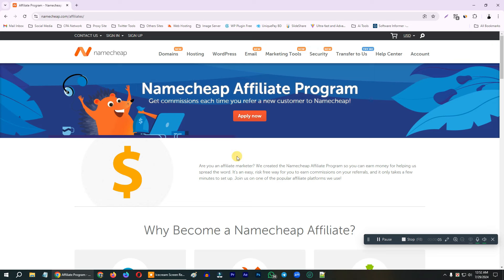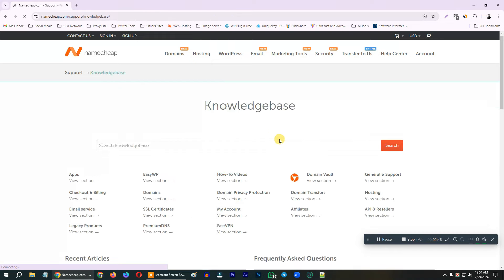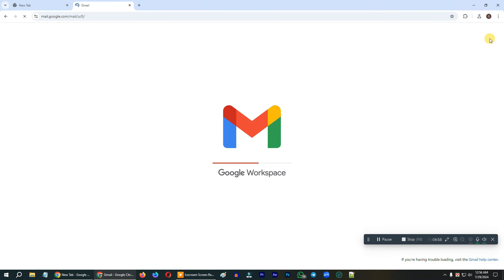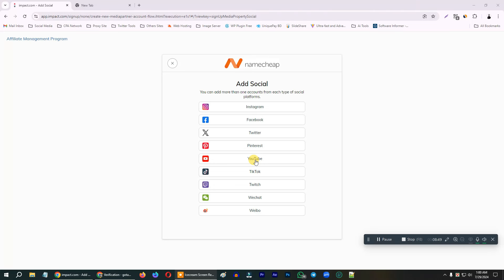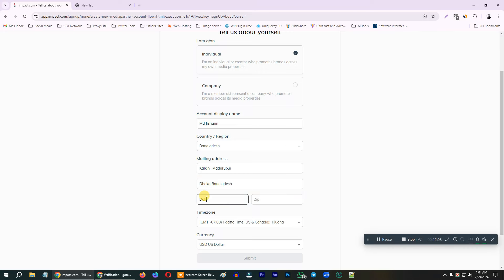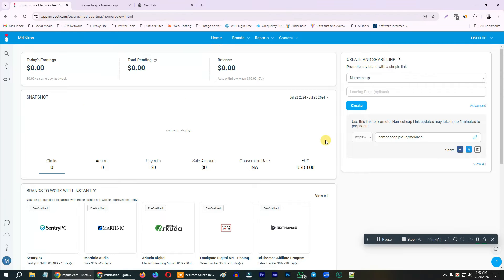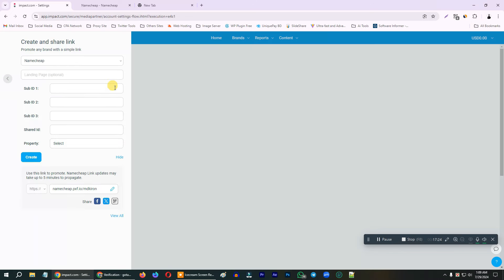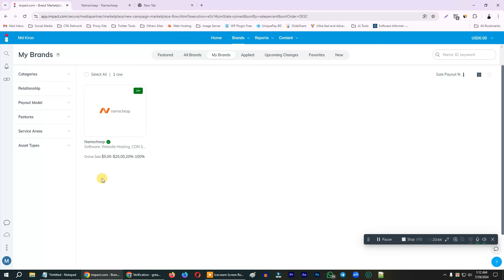Make $5 Every Sale Namecheap Affiliates Programs 💰 Bengali Tutorials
আজকের ভিডিওতে দেখাবো নেমচিপ থেকে ইনকাম করার উপায়। যারা ডোমেইন হোস্টিং নিয়ে কাজ করতে চান তাদের জন্য আজকের ভিডিও।

আমাদের CPA Marketing Success কোর্সে  জয়েন করুন। অনলাইনে আপনার ক্যারিয়ার গড়ে তুলুন। আমরা সঠিক পদ্ধতিতে মার্কেটিং শিখাই যা আপনাকে সারাজীবন উপার্জন করার পথ খুলে দিবে। আমাদের কোর্সে ইনকাম গ্যারান্টি দিয়ে থাকি । কোর্স এনরোল করার পর প্রথম এক মাস ক্লাসে উপস্থিত থাকতে হবে এবং আমাদের গাইডলাইন পুরোপুরি অনুসরণ করতে হবে।

বিঃদ্রঃ আপনি আমাদের কোর্স এনরোল করেন বা না করেন। আমাদের থেকে সব সময় সাপোর্ট পাবেন সবসময়।